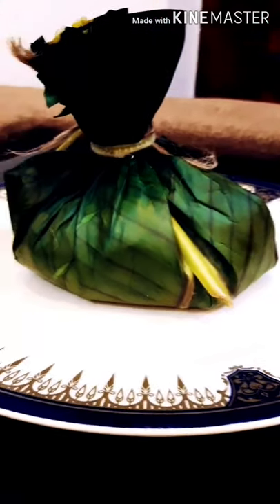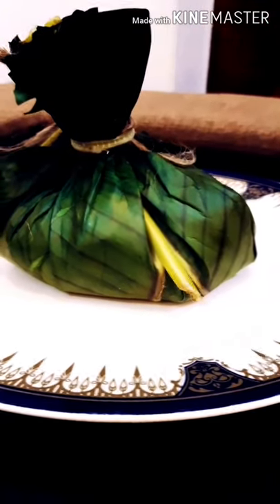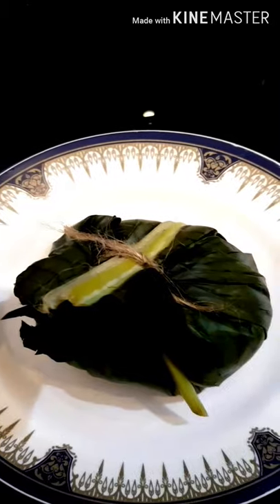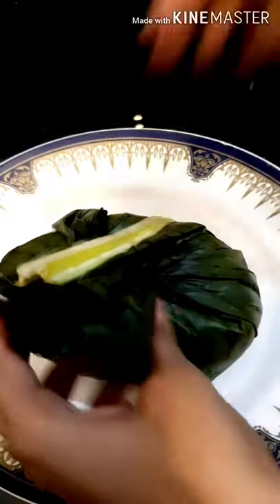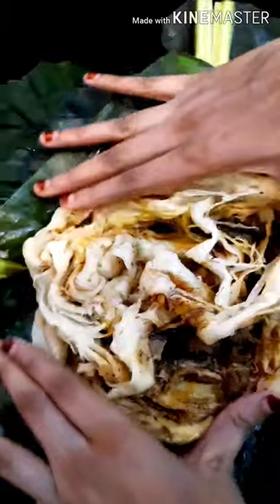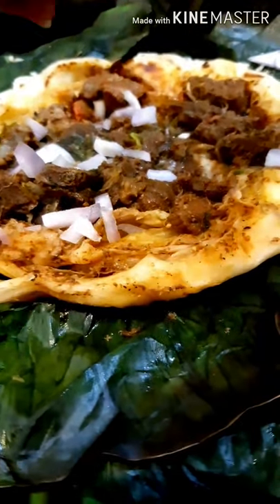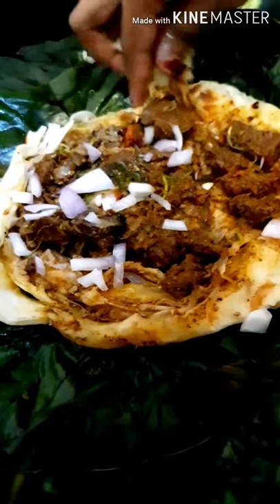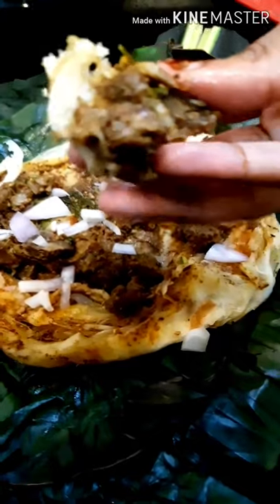🤤kizhi chicken poratta|🤤🤤കിഴി പൊറാട്ട|shamus vlog|traditional kerala special